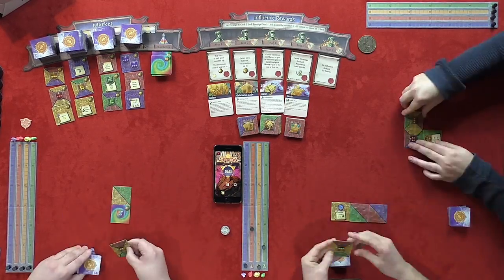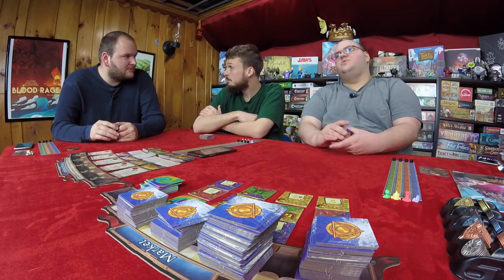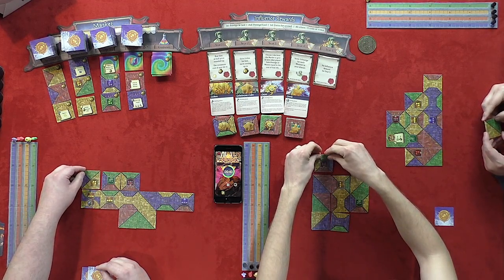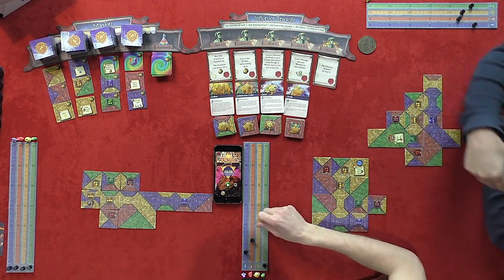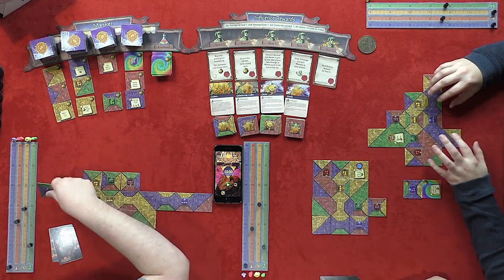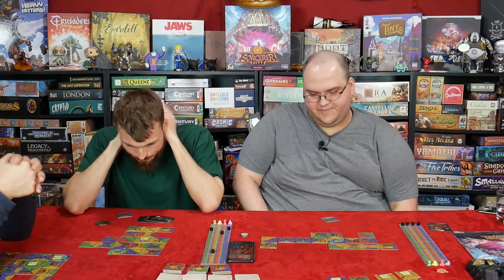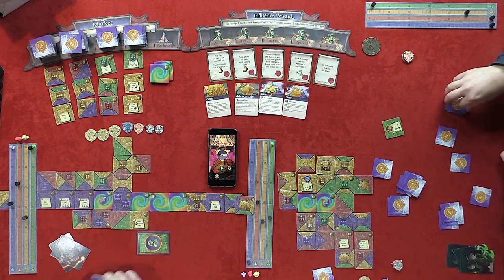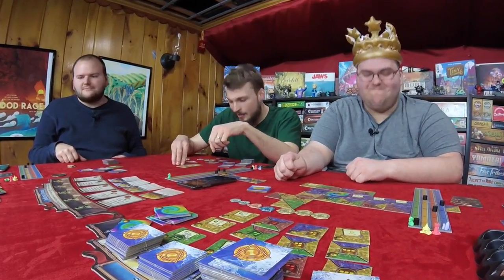Sorcerer City Playthrough -- Rampant Raw Magic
Oh, don't lean on me, man, 'cause you can't afford the ticket - back from Sorcerer City. Oh, don't lean on me, man, 'cause you ain't got time to check it - you know my Sorcerer City... is outta sight... it's all right.

Sorcerer City
Designed by: Scott Caputo
Published by: Druid City Games